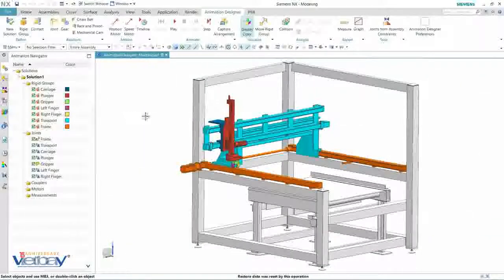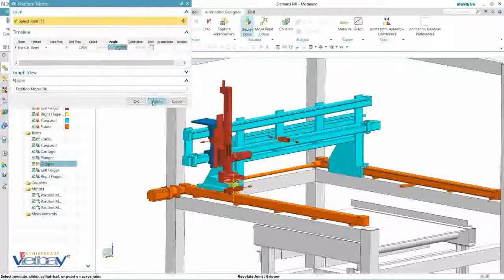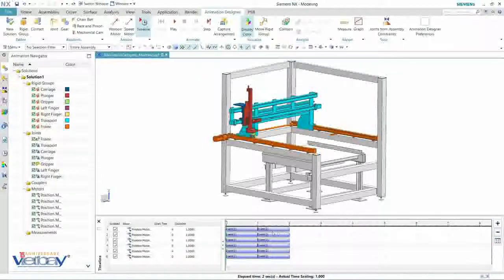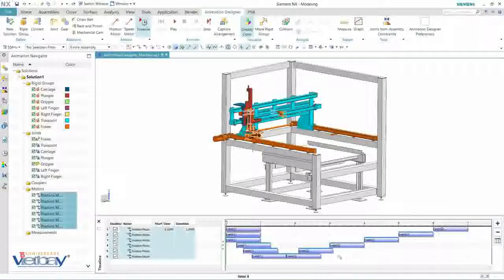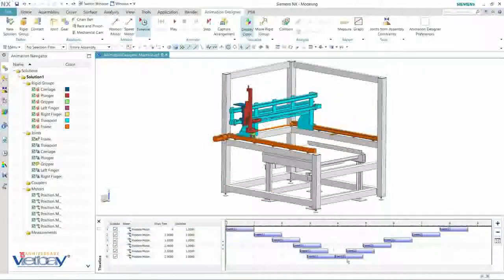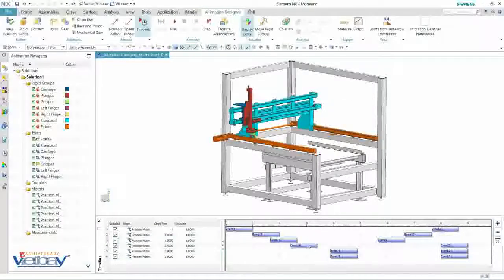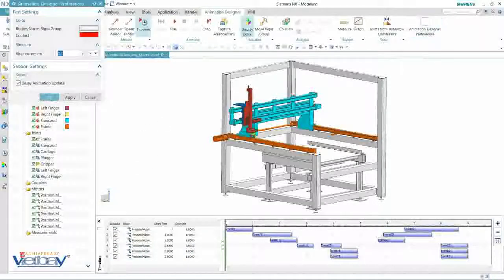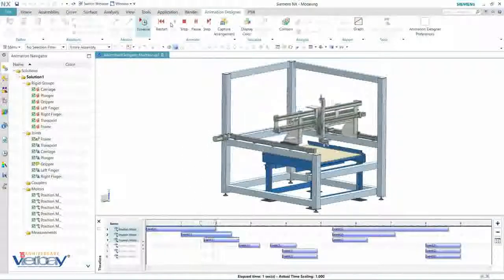Mô phỏng động học với NX Animation Designer 1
Định nghĩa trình tự trong Trình thiết kế hoạt hình
Vietbay là công ty đã có 15 năm hoạt động chuyên nghiệp trong lĩnh vực tư vấn và chuyển giao công nghệ phần mềm thiết kế, gia công, mô phỏng phân tích đánh giá và giải pháp quản lý vòng đời sản phẩm (CAD-CAM-CAE-PLM). Vietbay là Nhà Phân phối, Đối tác chiến lược của hãng Siemens Industry Software PLM, là Đối tác xuất sắc nhất Châu Á Thái Bình Dương năm 2015, Đối tác Vàng đầu tiên tại Việt Nam 2016, Trung tâm Đào tạo uỷ quyền của Siemens năm 2017 và Đối tác Marketing xuất sắc nhất khu vực Asean năm 2018. Các chuyên gia kỹ thuật và bán hàng của Vietbay luôn sẵn sàng gặp gỡ, trao đổi và tư vấn ứng dụng công cụ thiết kế và giải pháp quản lý sản xuất thông minh với công nghệ tích hợp toàn diện, đồng bộ phù hợp xu thế CMCN 4.0 của hãng Siemens PLM và nhiều hãng các hãng phần mềm khác.